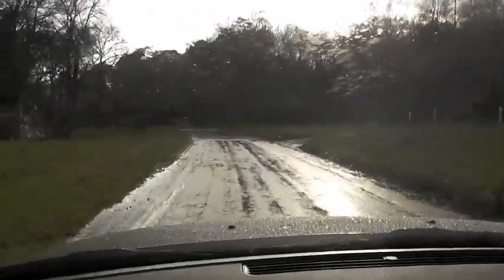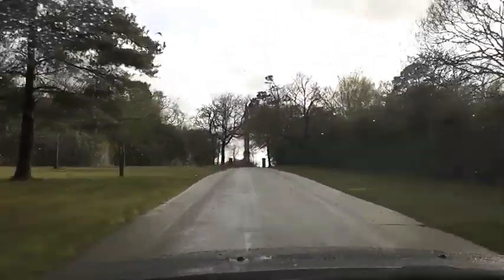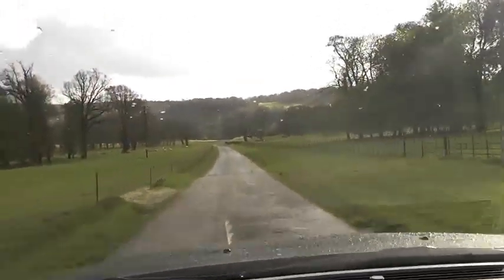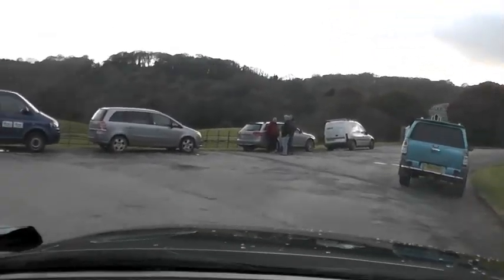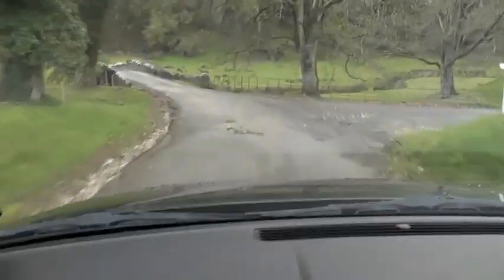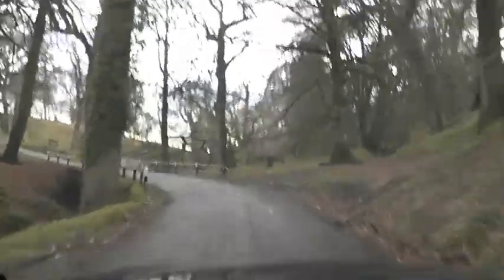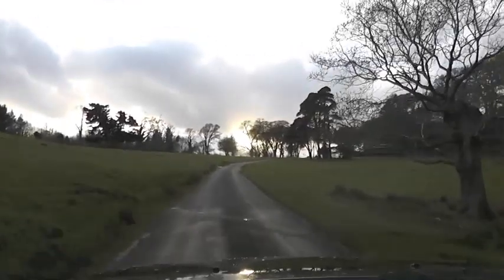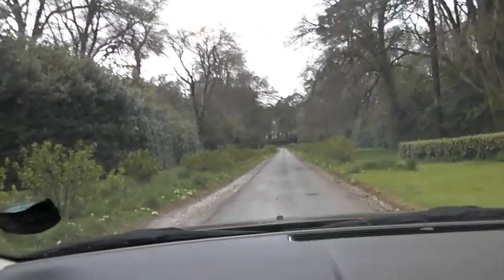SS3 Boconnoc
Boconnoc Motorsport stages preview of the stage.
Taking place July 29th 2012 near Lowithiel, South east Cornwall.